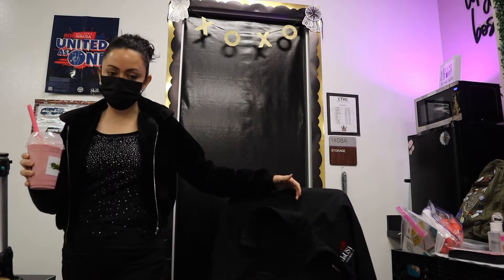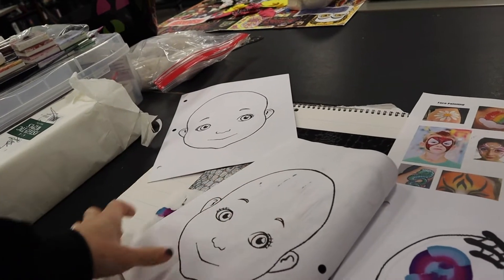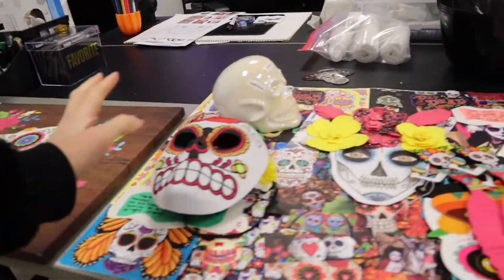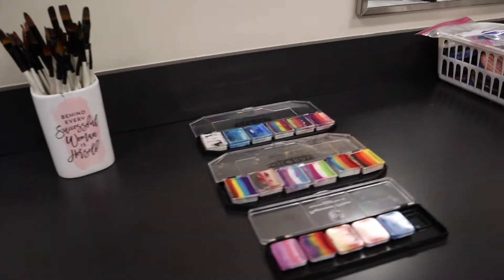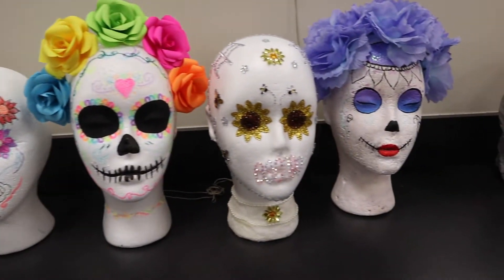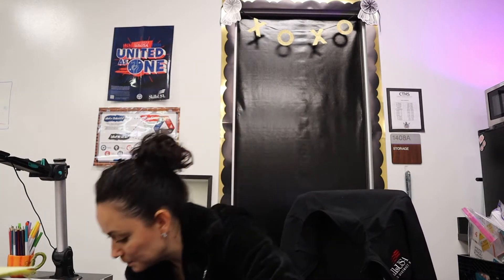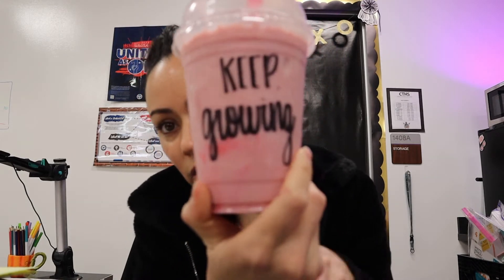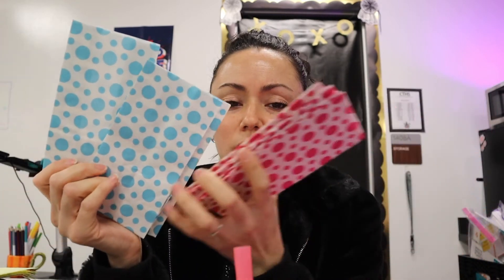FACE PAINTING LESSON | PARENT NIGHT | WORK NEVER ENDS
I had so many ideas for open house but just didn’t have time to get it all done! There is always next year!!